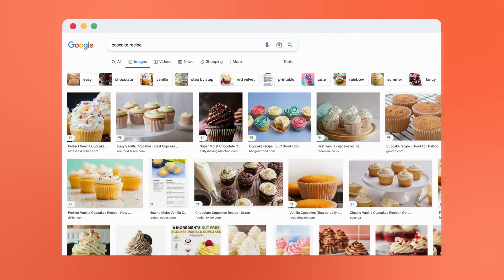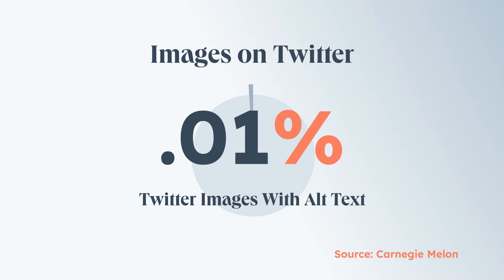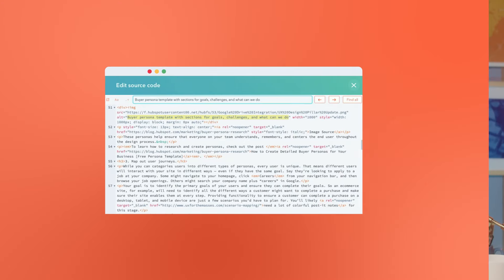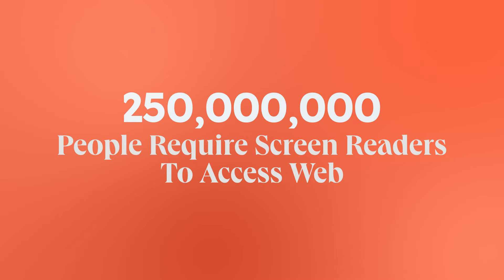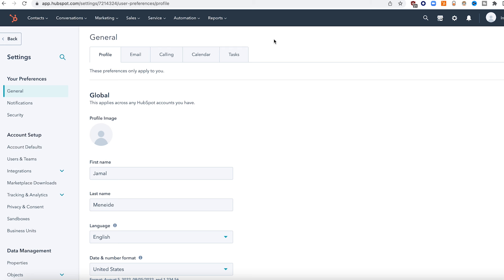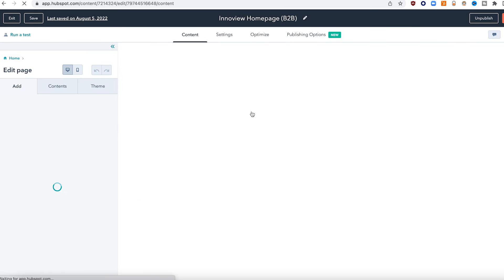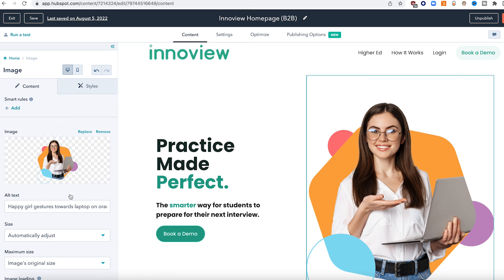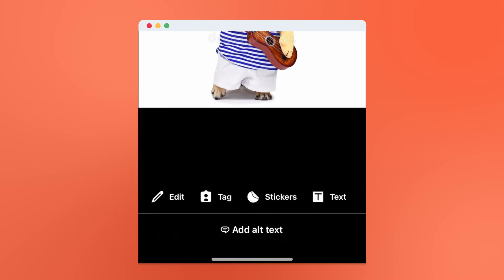How To Write Great Image Alt Text And Get More SEO Traffic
Download HubSpot's Official "How to Run an SEO Audit" Kit Now [FREE RESOURCE]

Learn how to write killer Image Alt Text from one of HubSpot’s SEO experts. This easy to execute tactic will help drive more traffic to your website and social media through Google Image Search and increase accessibility for users with disabilities. Image Alt Text is a win-win for marketing professionals and customers alike.

🛠 Resources:
• Image Alt Text: What It Is, How to Write It, and Why It Matters to SEO

📔 Favorite Free Certification Courses:
• Digital Marketing Certification: